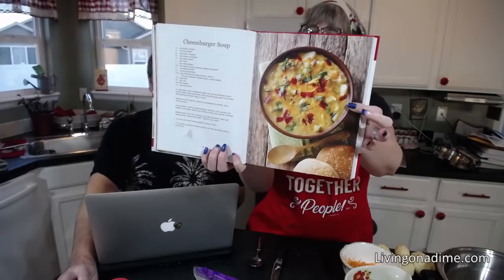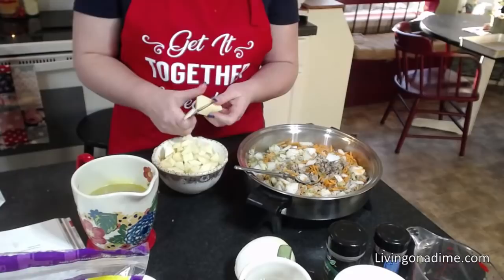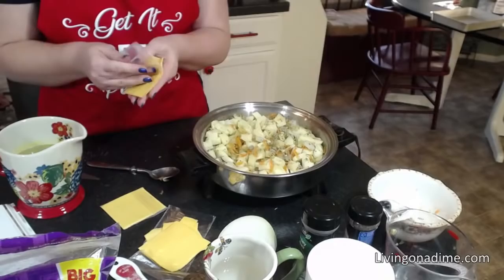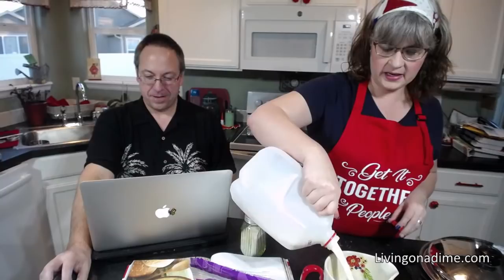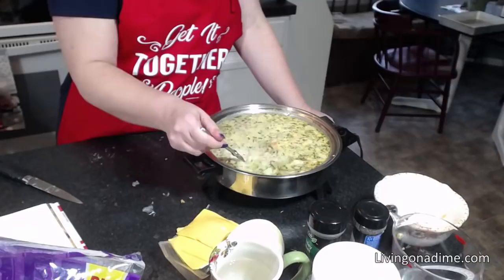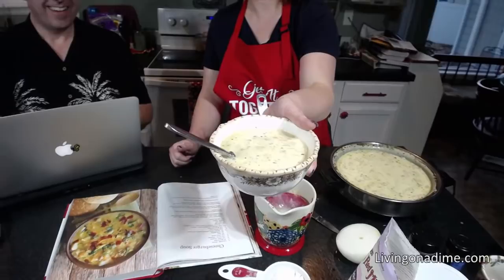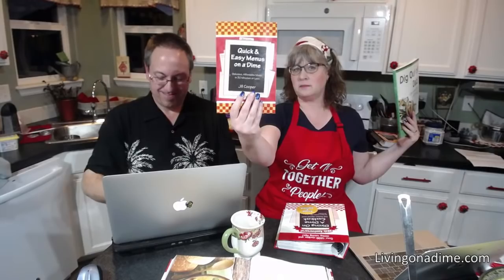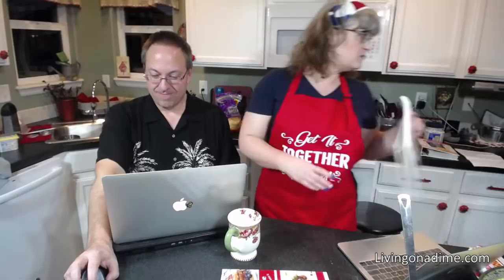How To Make Easy Cheeseburger Soup - Tasty Classic Recipe!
In today's show, I will be showing how to make American cheeseburger soup! This tasty cheeseburger soup recipe is a hearty classic favorite like mom and Grandma used to make! It's very versatile, so you can easily modify it to your family's tastes!

Find all of our books including our Dining On A Dime Cookbooks Vol.1 and Vol.2